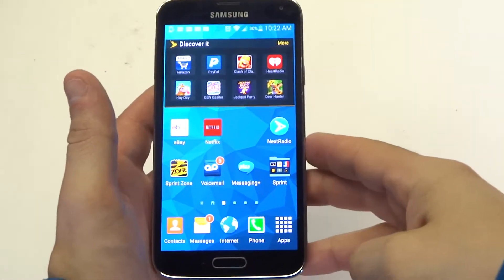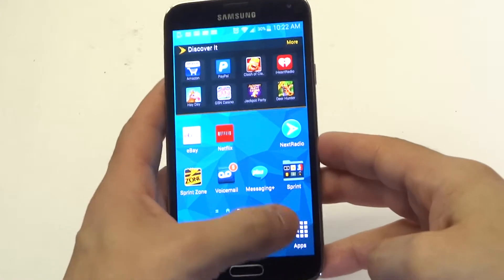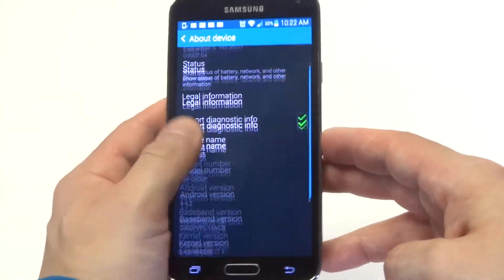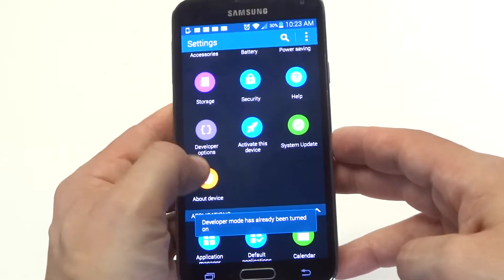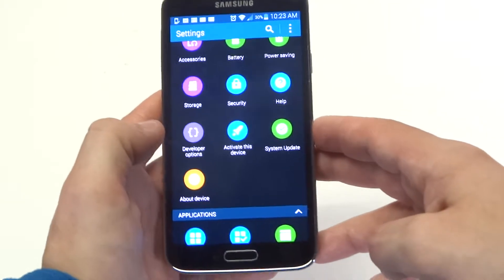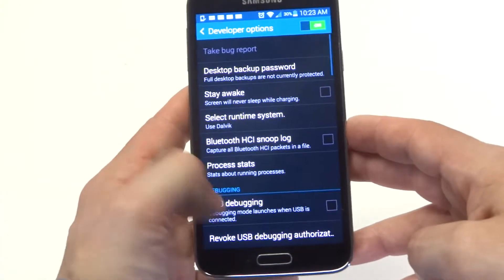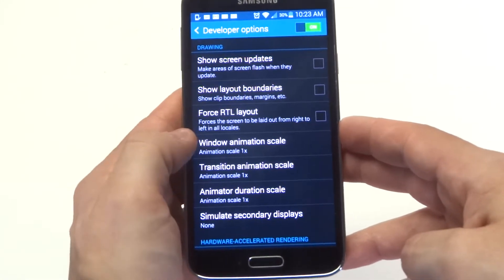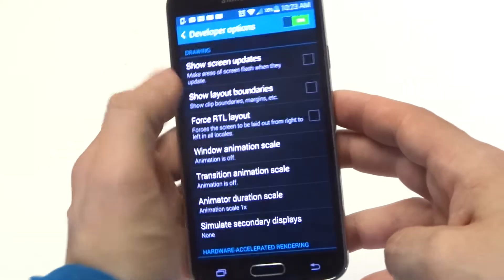How To Make Your Samsung Galaxy S5 Faster - Fliptroniks.com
Making your samsung galaxy s5 faster can be very beneficial, and takes less than a minute to do. What you need to do is go into the settings and scroll down to about phone. Once your there scroll down to build number and tap that option 7 times. Now scroll back into the settings and right next to about phone will be an option developer options. Once your in here you can make the necessary changes to make you samsung galaxy s5 faster.